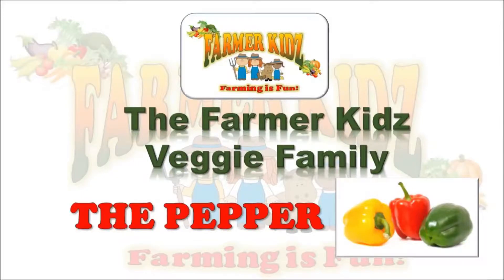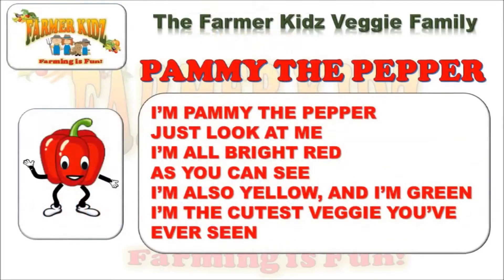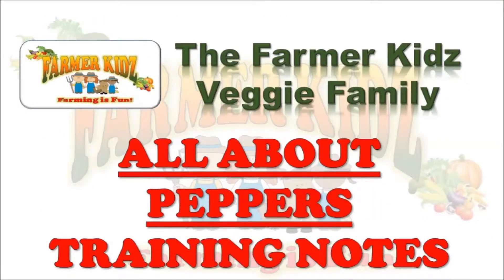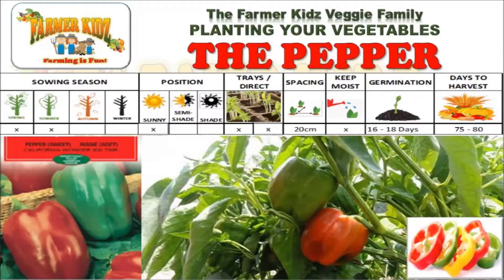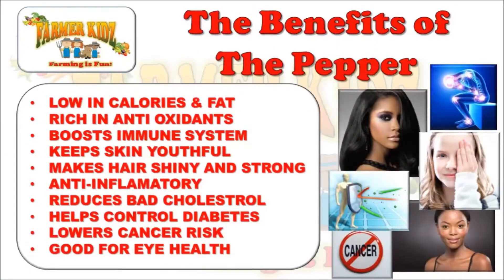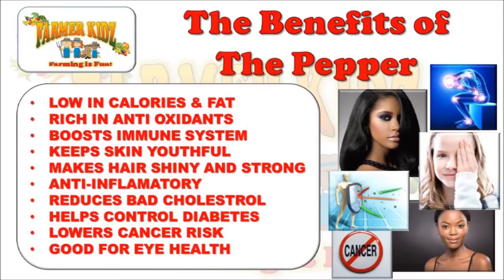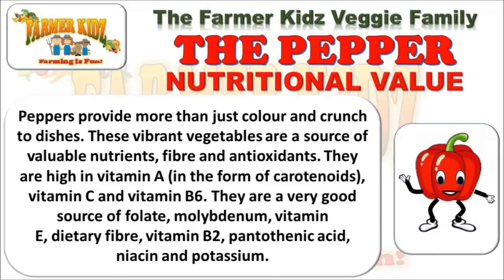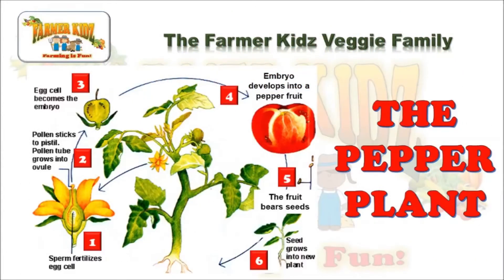Day 14 - How to grow peppers